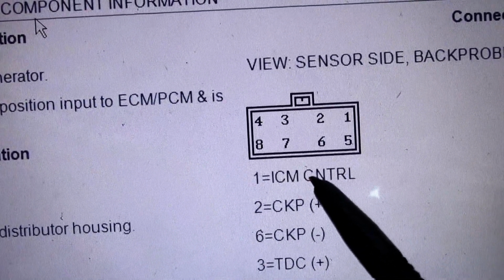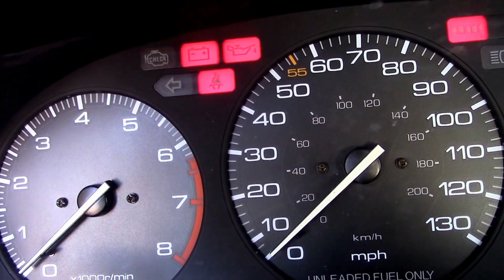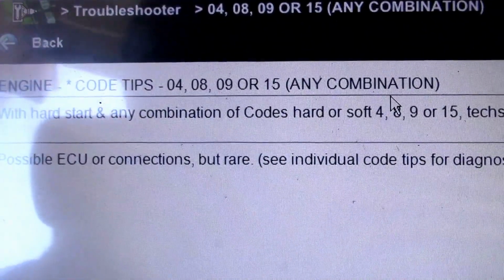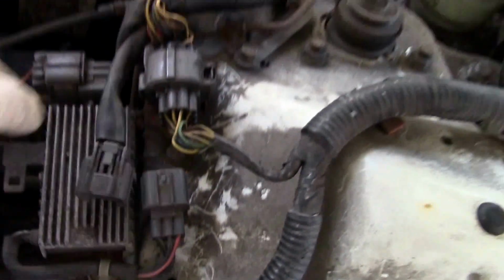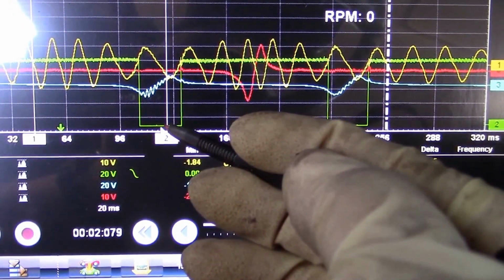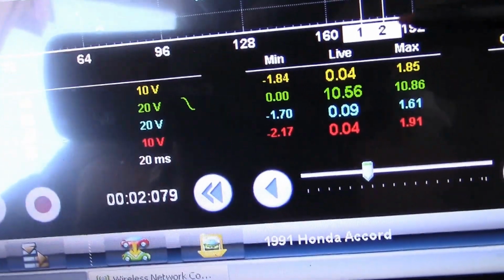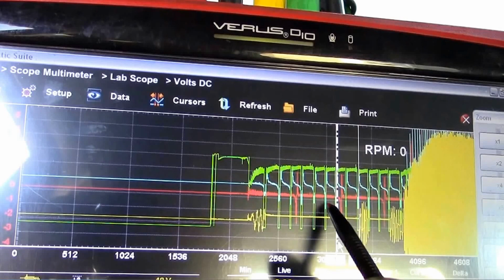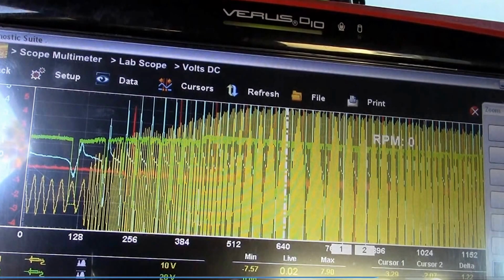92 Honda accord stall intermittently and no start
Para más información de compra de equipos scanner contactar a Dimauto Tools Con sede en algunas regiones de centro américa y Estados Unidos Tel
¿Deseas seguir capacitándote? júntate con los mejores, sé miembro de AEV en donde encontrarás cursos desde básico a avanzado con más de 50 cursos, +100 casos de estudio reales, sesiones de preguntas semanales y más...